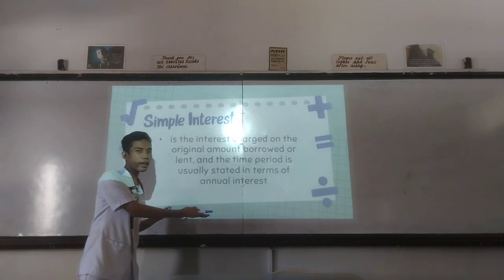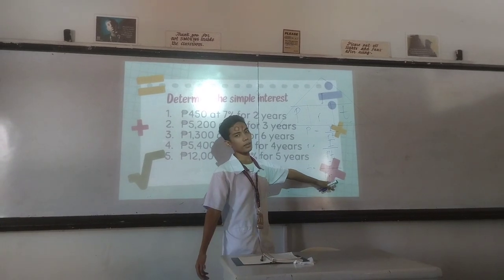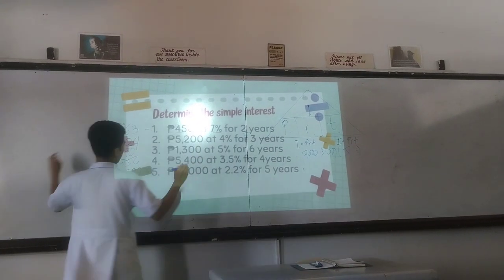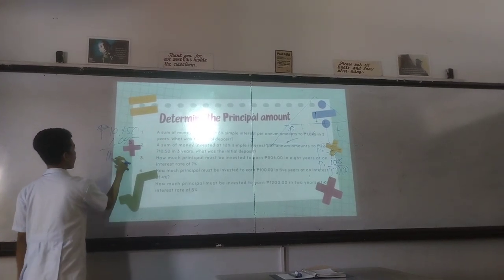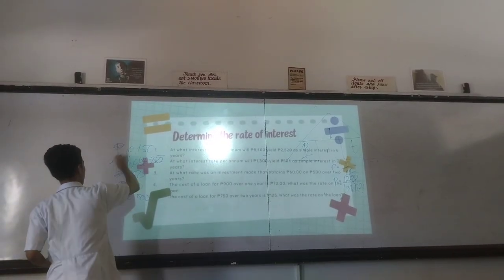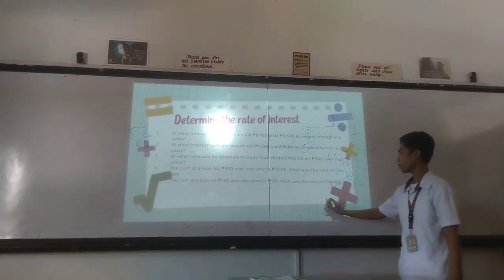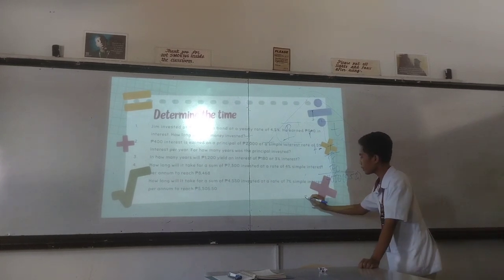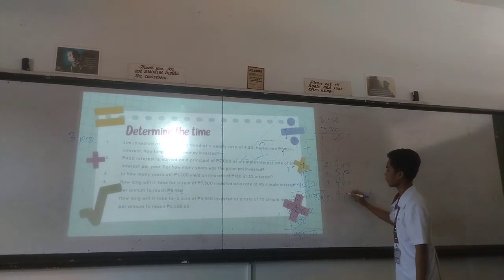MMW - Interest: Simple Interest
GE4-8997- Mathematics in the modern world
Individual Reporting
Stephen A Mendoza